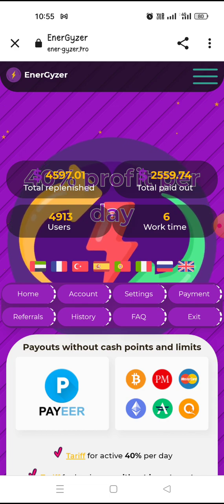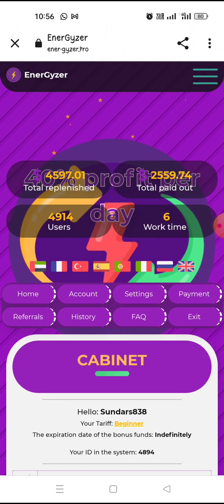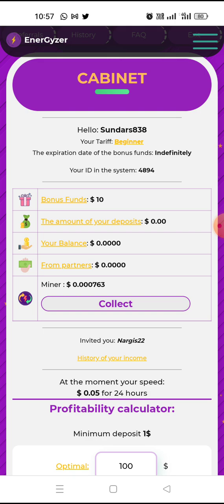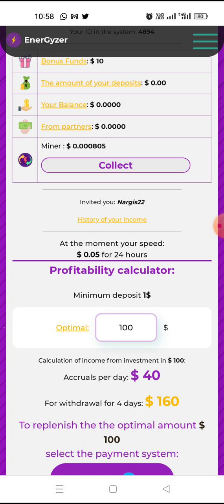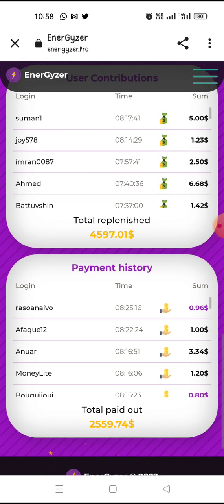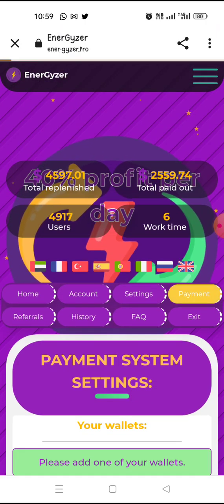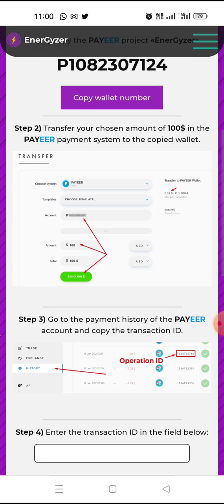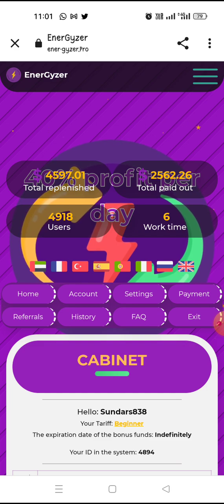USDT MINING 2022 || NEW WEBSITE 2022|| live withdrawal proof || CRYPTOTECHVIEWZ